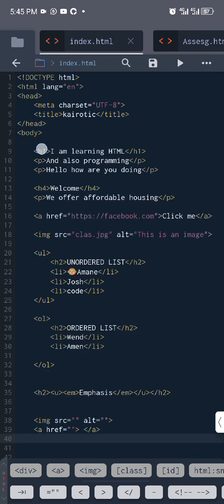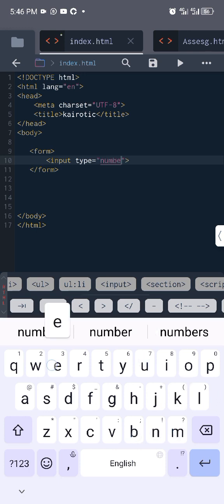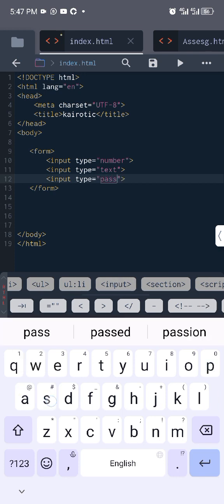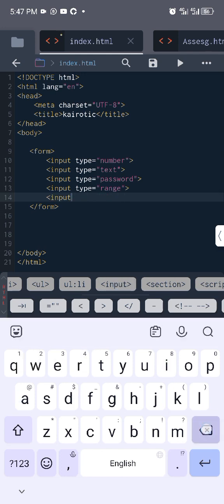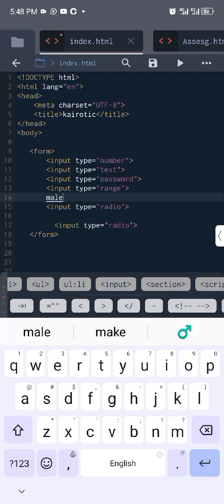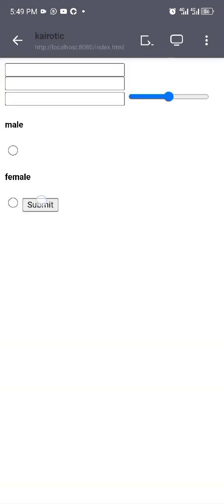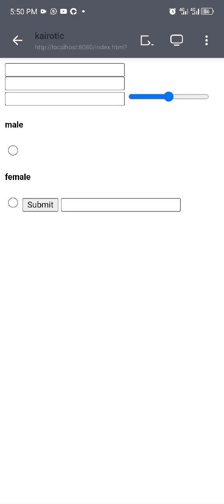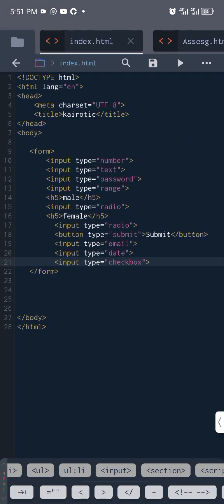PART 10 HTML BEGINNER COURSE